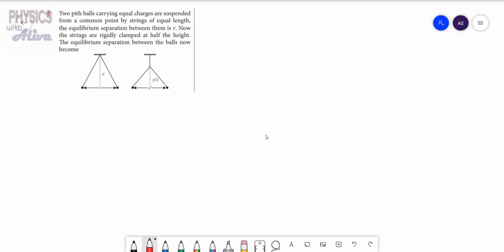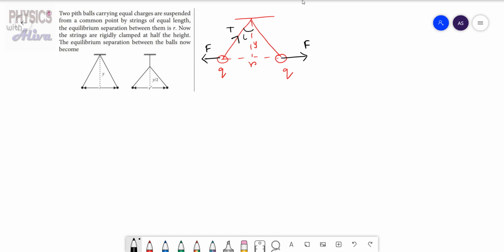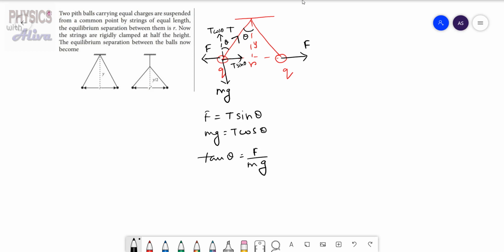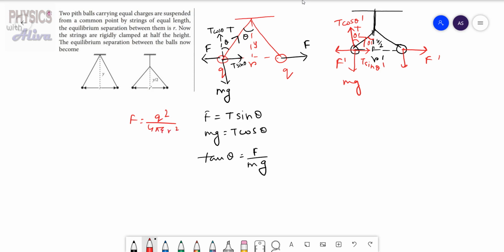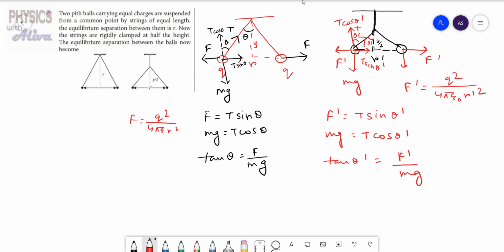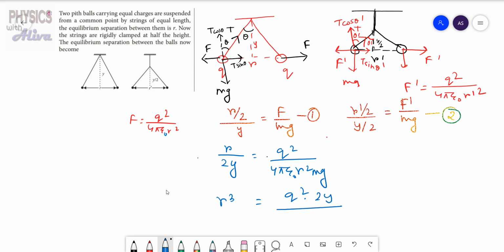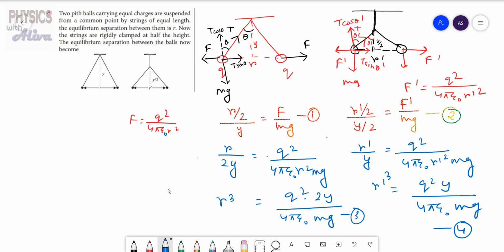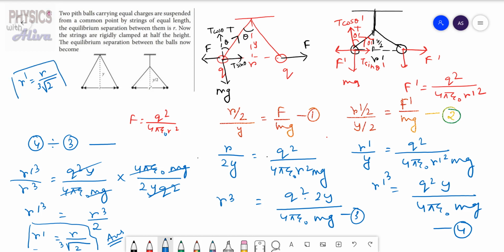two pith balls carrying equal charges are suspended from a common pointby strings of equal length...